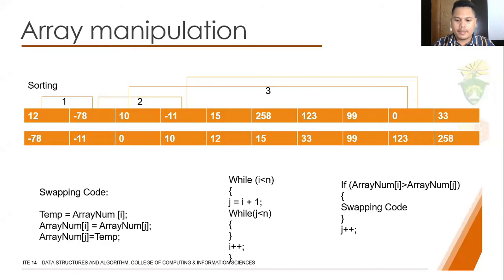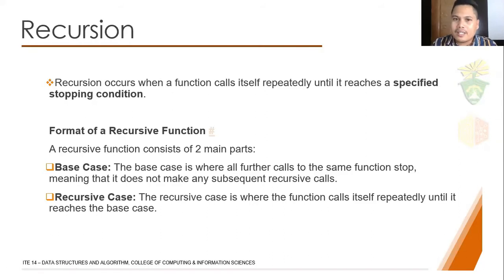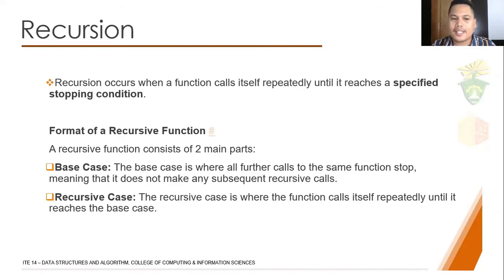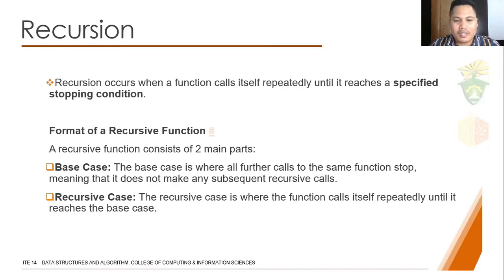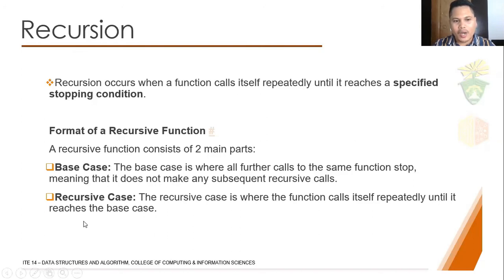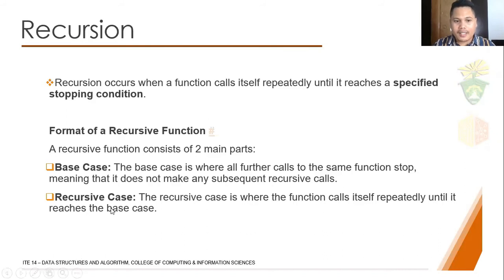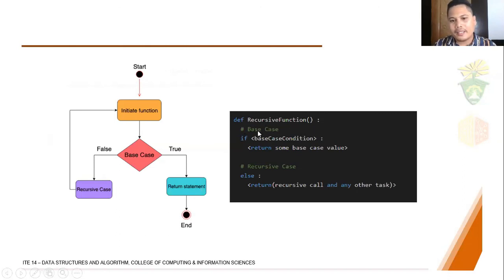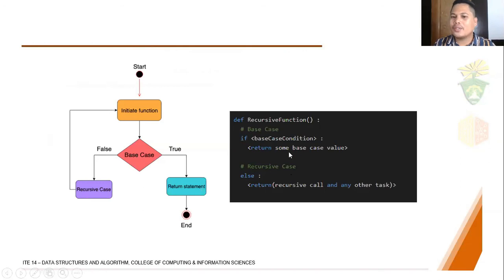Recursion Part 1